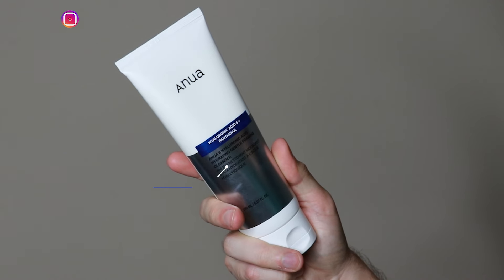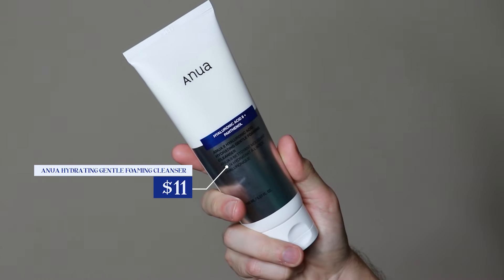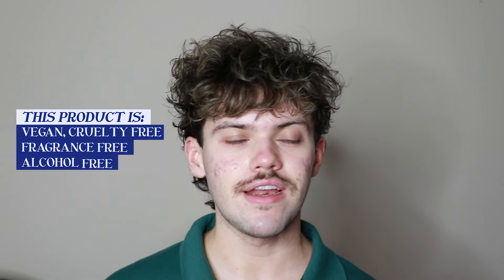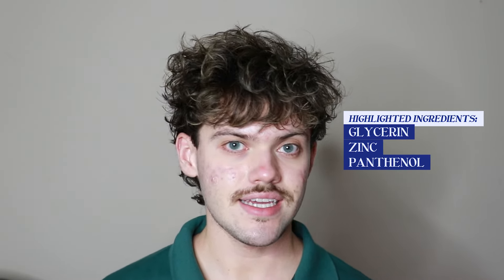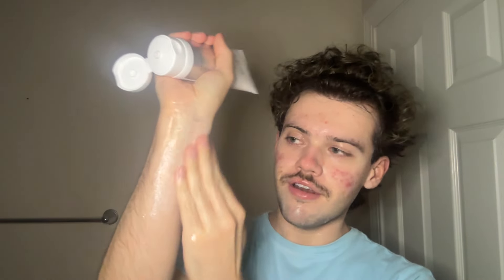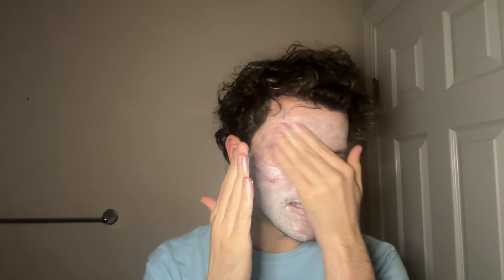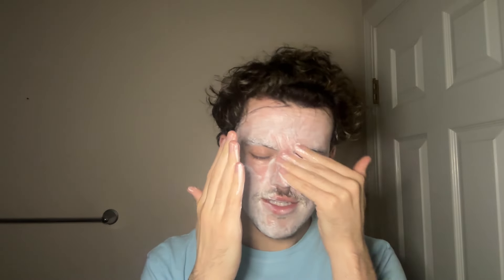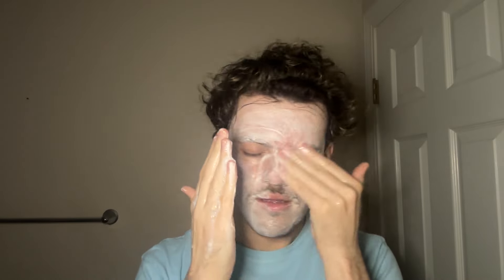anua hydrating gentle foaming cleanser | trial + review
hi everyone 👋🏻

today i am trying and reviewing the anua hydrating gentle foaming cleanser

00:00 introduction
00:48 product information
01:28 using the product
04:14 final thoughts